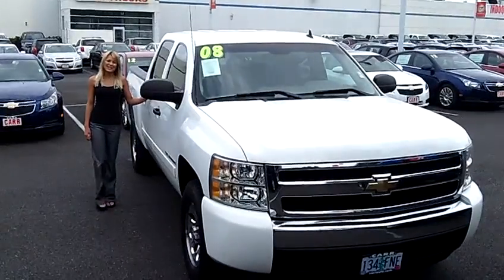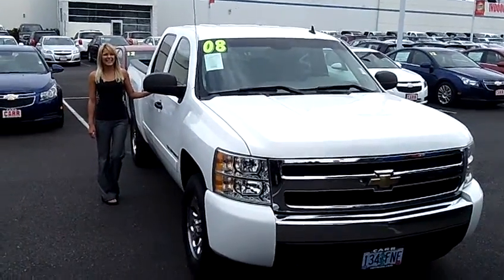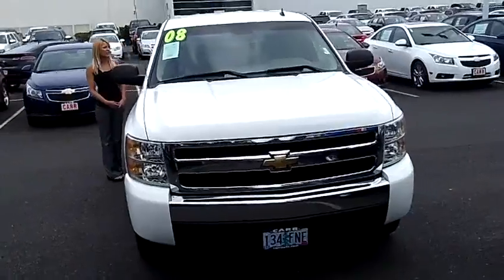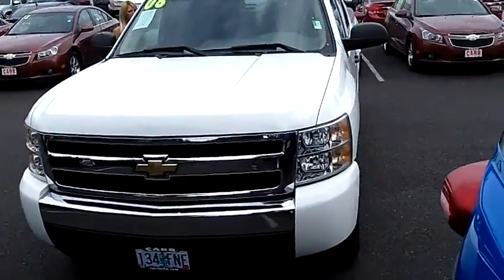2008 CHEVROLET SILVERADO LS 1500 CREW CAB STK# CP2524